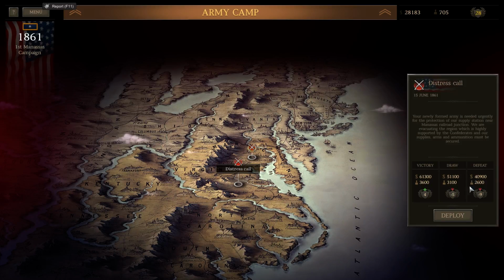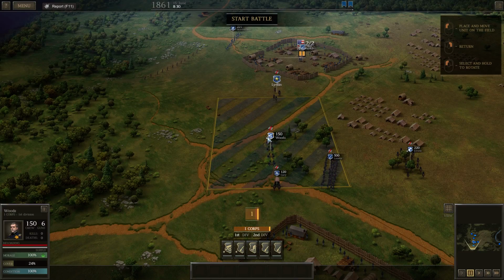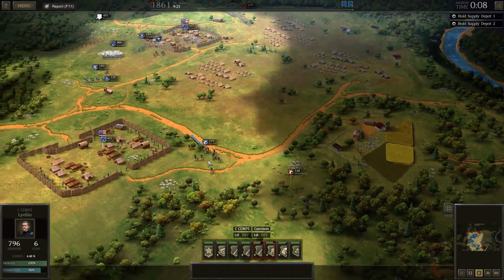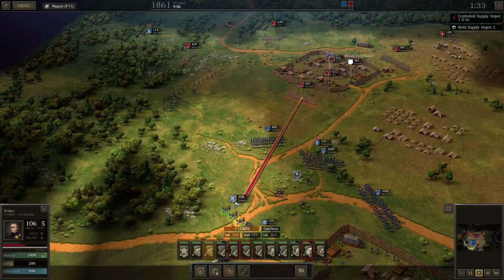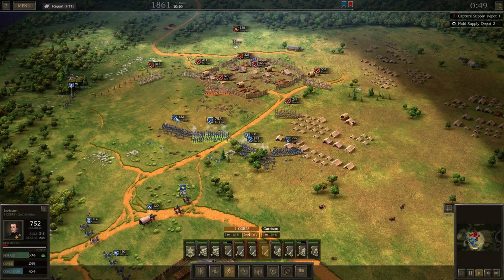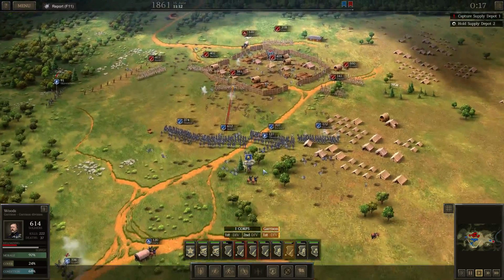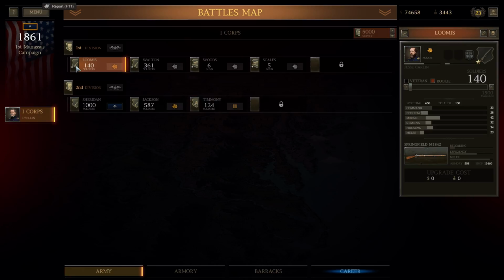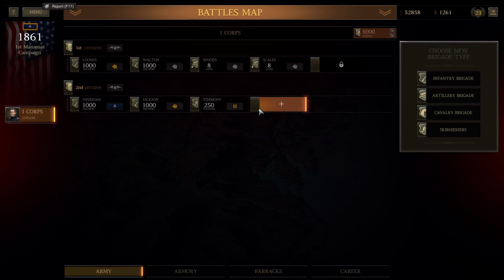Let's Play - Ultimate General: Civil War - Ep 3 - Draw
This is a Let’s Play of Ultimate General: Civil War, a new early access Civil War game. I’ll be playing the Union side of things.